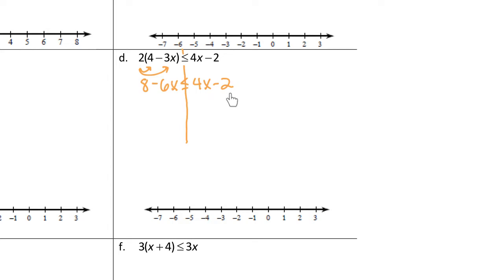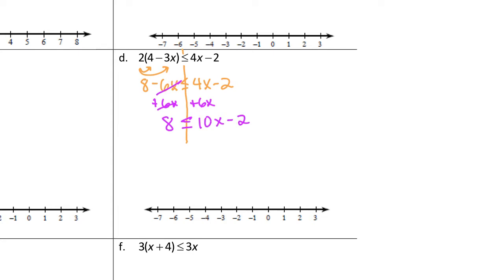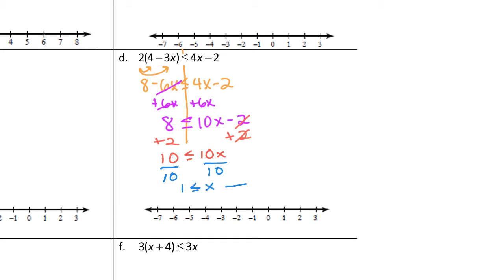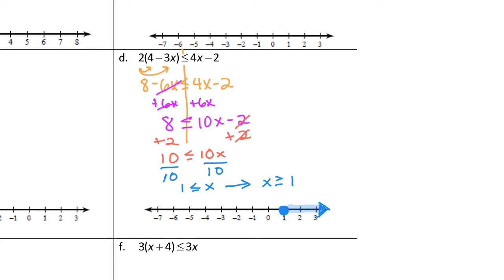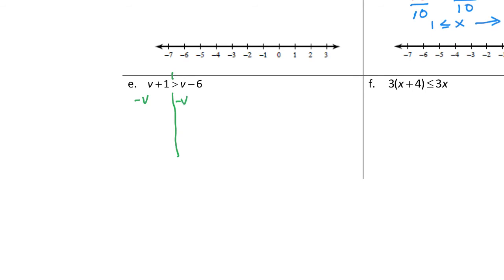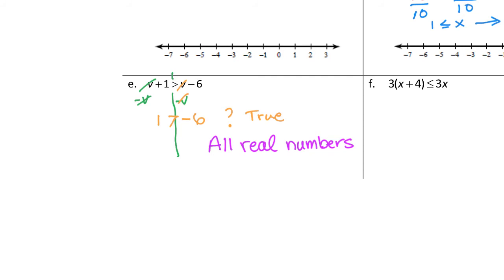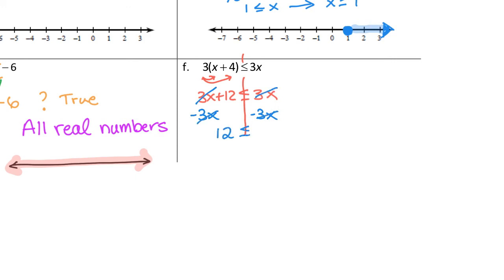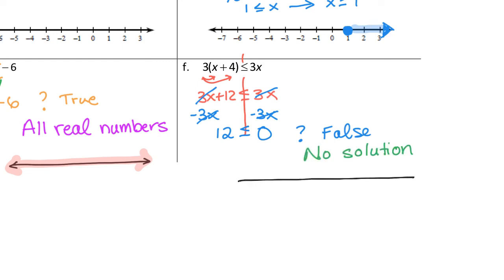Algebra 1 - 3.2B Solving Multi-Step Inequalities